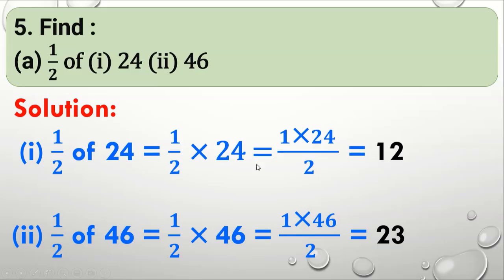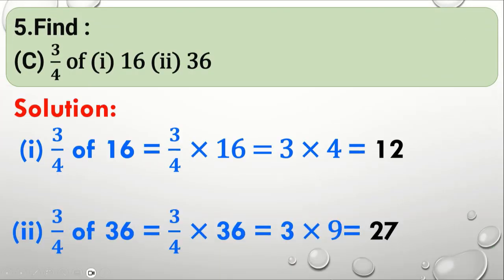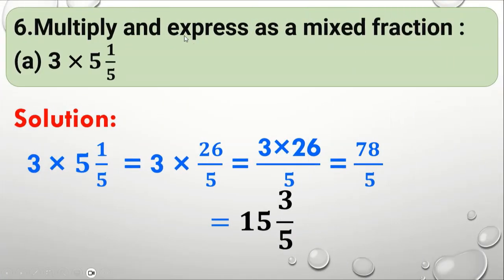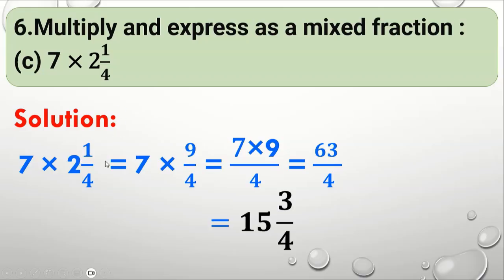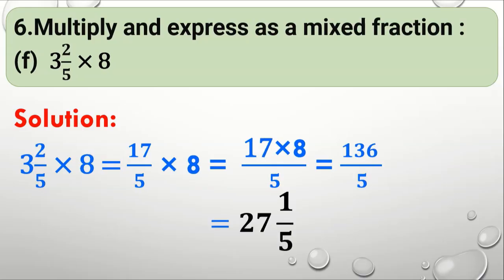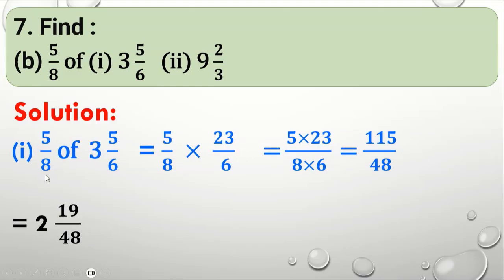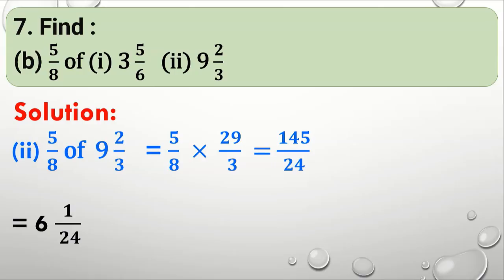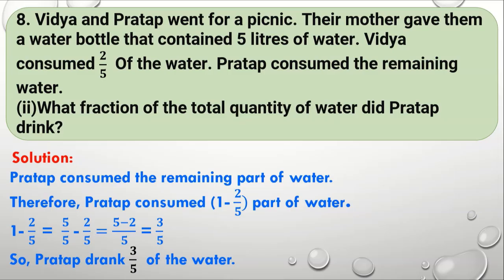GSEB Solutions Class 7 Math's Chapter 2 Decimals and fractions Exercise 2.2 Question 5 to Question 8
📘 GSEB Solutions for Class 7 Maths | Chapter 2: Decimals & Fractions | Easy Explanation ✅

Hello students! 👋 Are you ready to understand Decimals and Fractions in a simple and fun way? 🎯 This educational video covers all the important concepts from Class 7 Maths (GSEB) Chapter 2 - Decimals and Fractions with easy explanations and examples! 📊📏

💡 What’s inside?
✅ Complete solutions for Class 7 Maths Chapter 2 (Decimals & Fractions) 📖
✅ Learn how to convert fractions to decimals & decimals to fractions 🔢
✅ Step-by-step guide on addition, subtraction, multiplication & division of decimals and fractions
✅ Easy tricks and shortcuts to solve problems quickly 🚀

Perfect for Class 7 students, GSEB board students, and anyone who wants to master decimals and fractions easily!

📌 Keywords for better search & reach:
GSEB Class 7 Maths, Chapter 2 Decimals and Fractions, Class 7 Maths solutions, Fractions and Decimals for Class 7, GSEB Maths Chapter 2, Maths tricks for students, Decimal operations, Fraction operations, Maths learning video

Let’s make learning maths easy and fun! 🎉